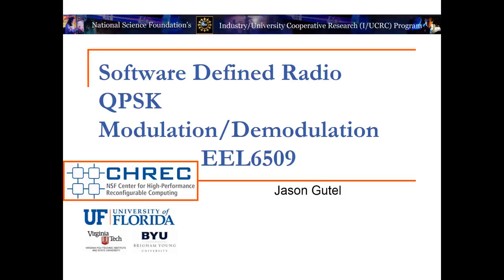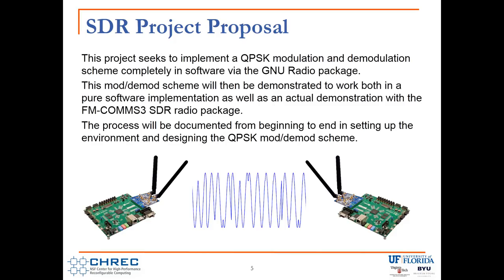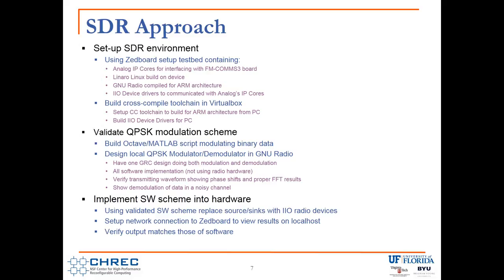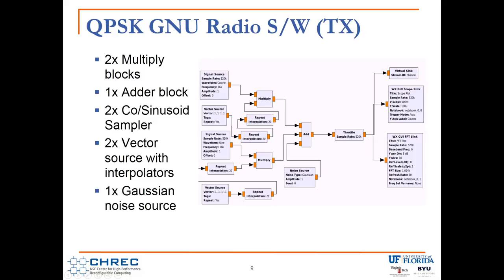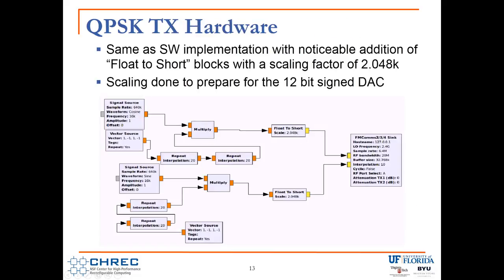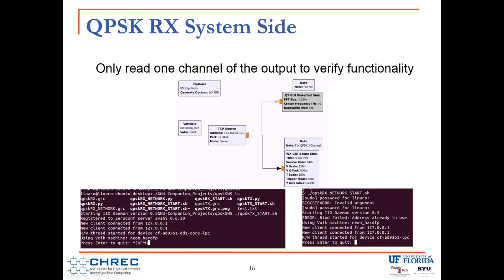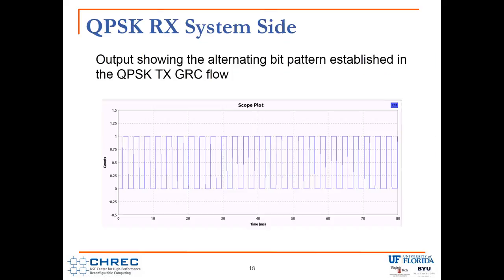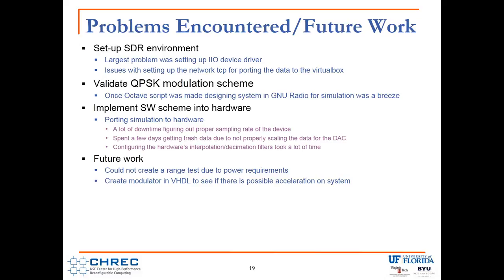SDR Presentation - EEL6509 Wireless Communications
04/26/2016 - Presentation for EEL6509 class